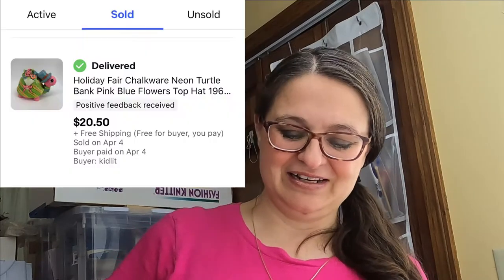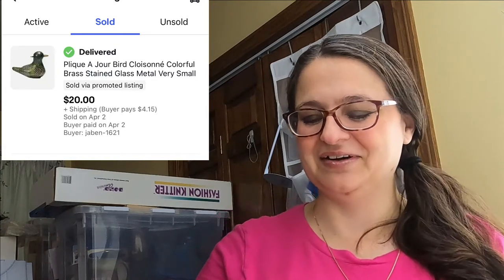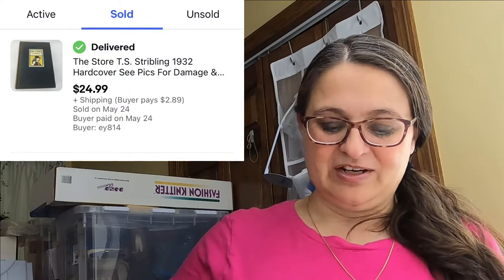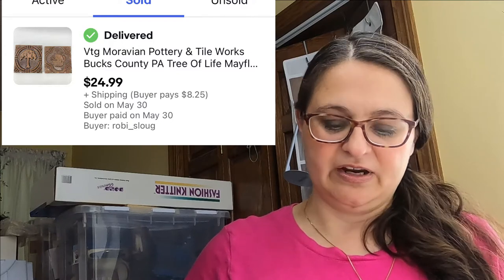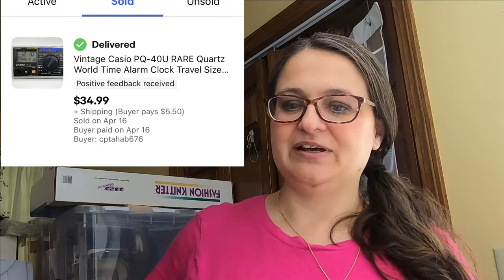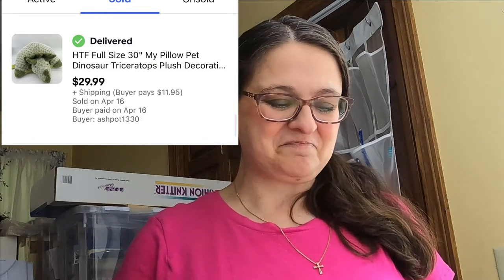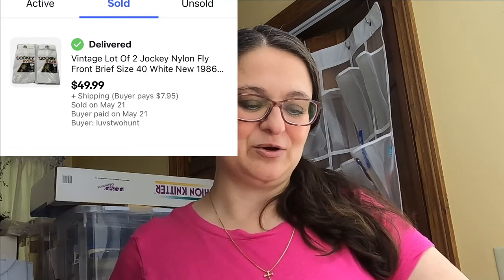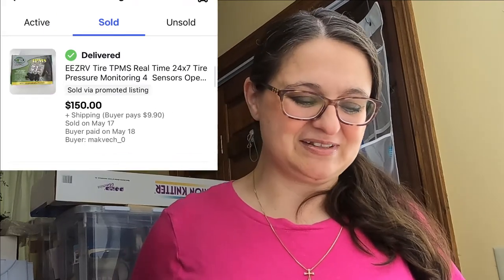Sales that are $20 and up for April and May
Music credit to Ron Raffel